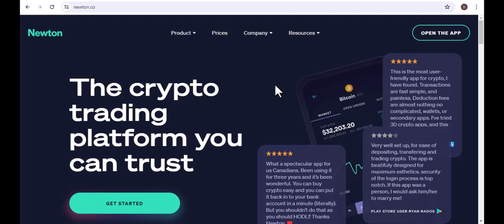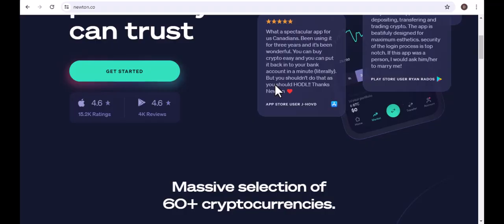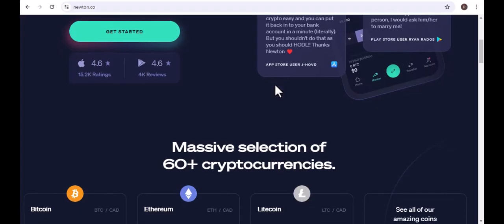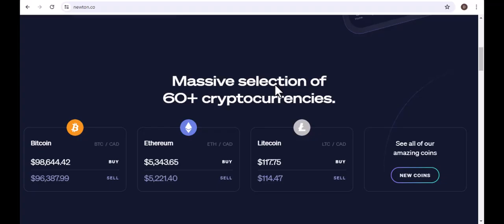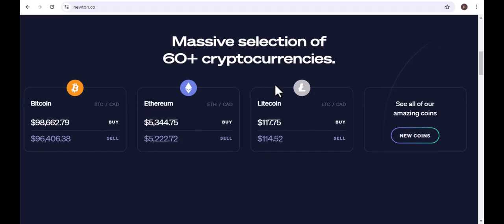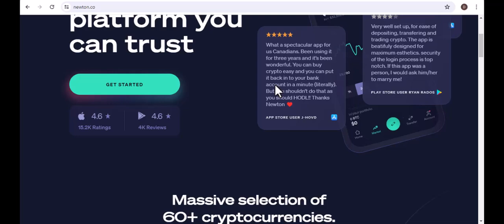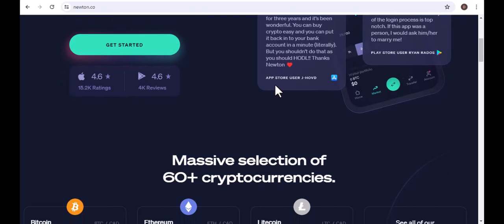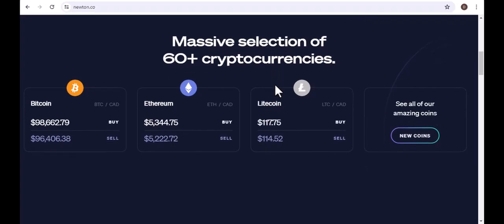Comparing spreads Newton vs Binance Canada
In this video we talk about Comparing spreads-Newton vs Binance Canada